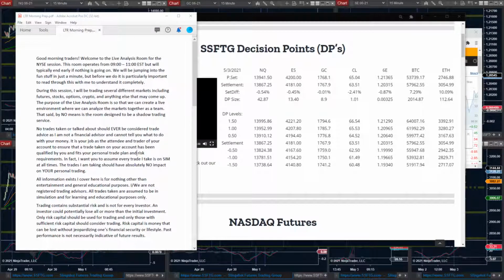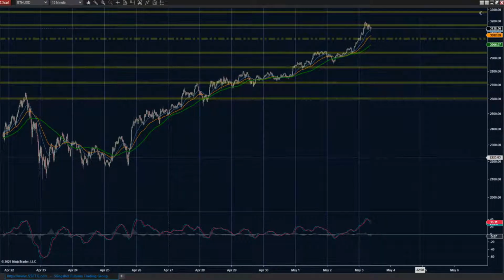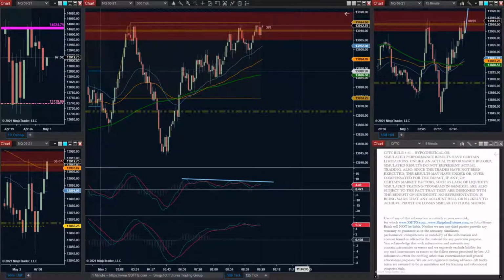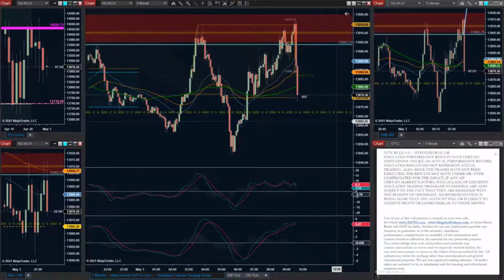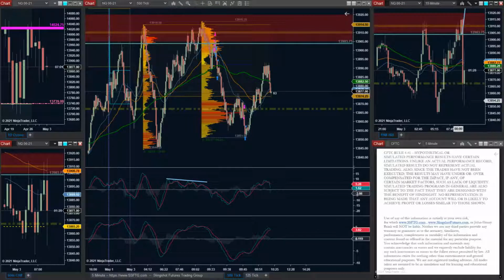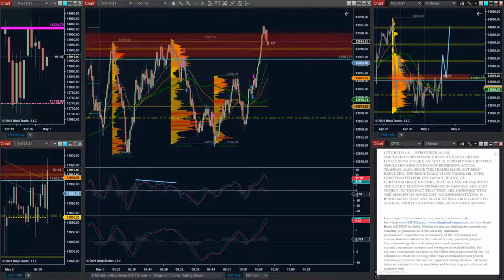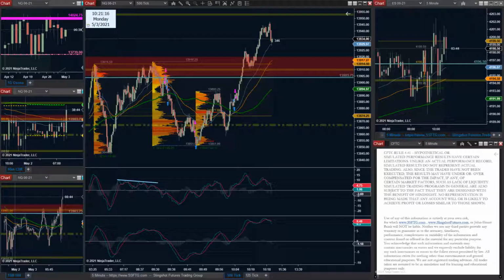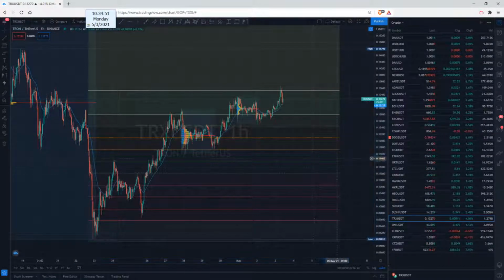Learn To Day Trade Emini Futures | NYSE Futures Live Analysis Room